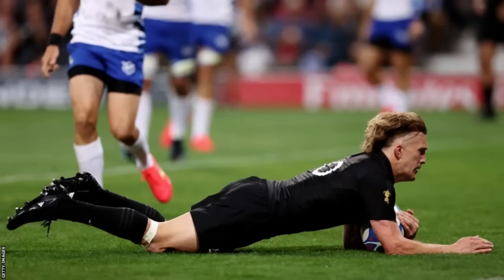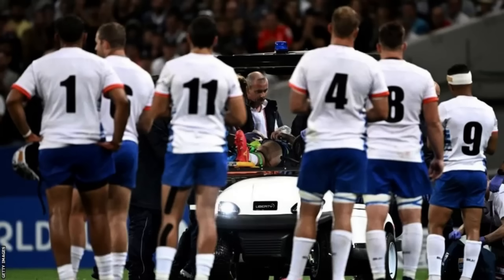New Zealand 71-3 Namibia: All Blacks run in 11 tries but Ethan de Groot sent off rugby U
New Zealand stormed to their 50th win at the Rugby World Cup, running in 11 tries to thrash Namibia, but lost Ethan de Groot to a late red card for a dangerous collision.

De Groot was given a yellow card for a high tackle on Adriaan Booysen inside the final 10 minutes with a 'bunker' review upgrading it to a red.

The All Blacks had recorded a bonus-point fourth try inside 25 minutes.

They led 38-3 at half-time as Damien McKenzie and Cam Roigard crossed twice.

English referee Luke Pearce had initially given prop De Groot a yellow card after his shoulder caught the head of replacement Booysen in a lazy tackle.

But with no mitigation, his call was soon upgraded.

"We will have a look at it - there was a lot of shoulder on shoulder in that contact," New Zealand head coach Ian Foster told BBC Radio 5 Live.

"We will compare it to something that happened yesterday and see what comes from it."

On Thursday, France's Romain Taofifenua avoided a red card for a high tackle, raising more questions about inconsistent decisions from officials at the Rugby World Cup.